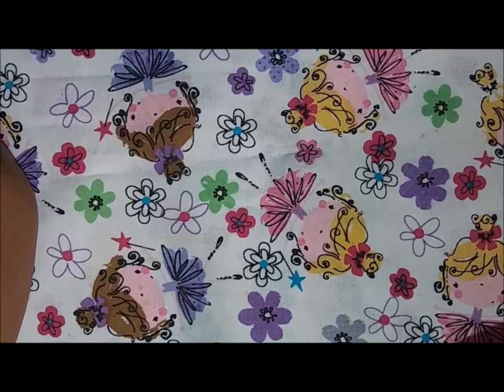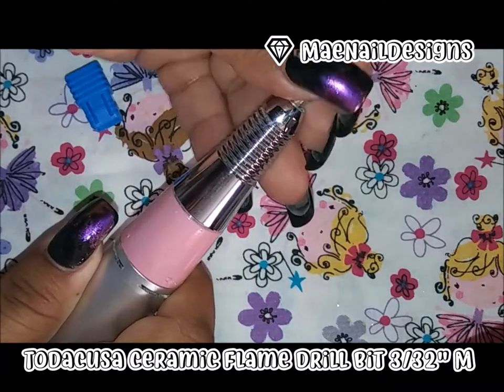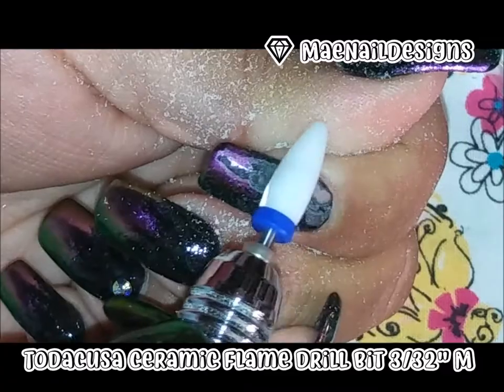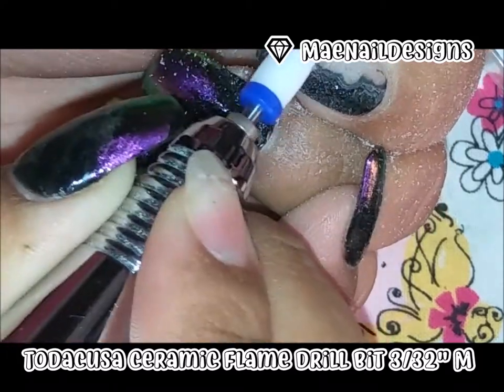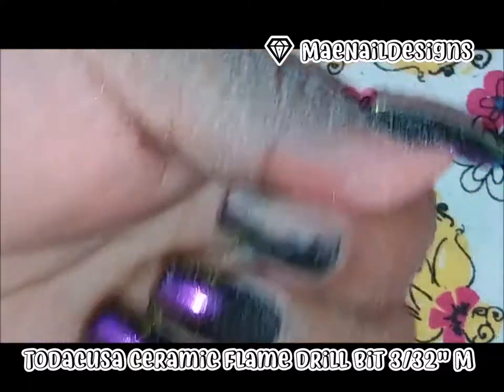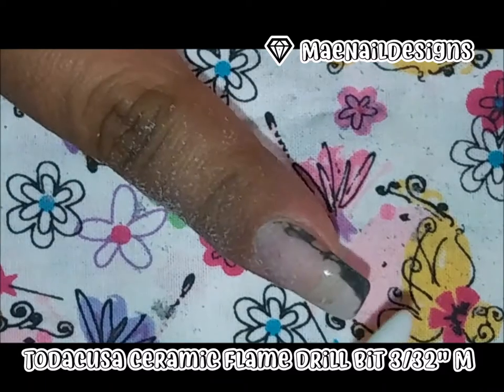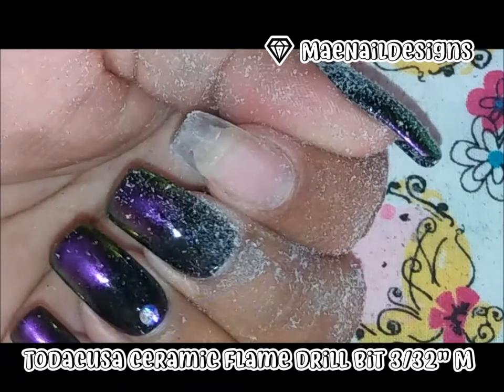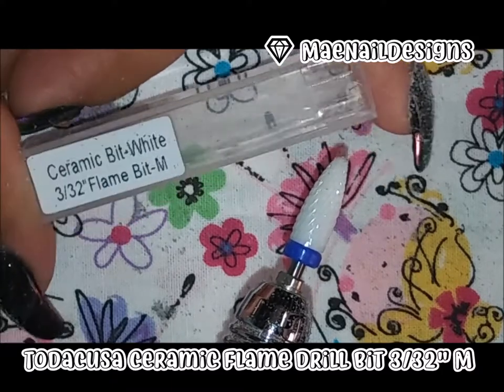💅 Ceramic Flame Drill Bit 3/32" (M) | ToDacUSA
***WATCH IN HD***

This is a demo & review on ToDacUSA ceramic flame drill bit in 3/32" in medium grit! Keep in mind the e-file should be used to remove enough of the artificial nail. It's always a good idea to use a hand file on natural nail bed. Keep watching to see how it works!

👉The nail drill I'm using is a basic unbranded machine from amazon.

((The tips on my nails are Makartt full cover long clear coffin nails

ESPAÑOL: ¡Esta es una reseña de
todacUSA ¡Sigue mirando para ver cómo funciona!